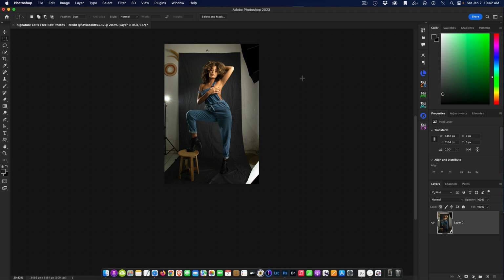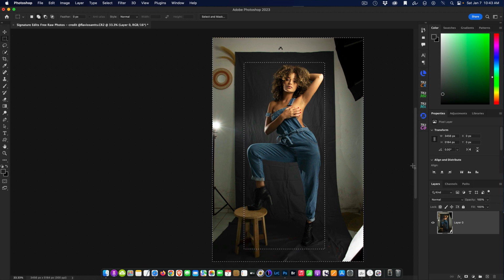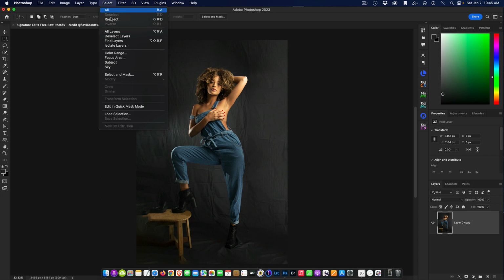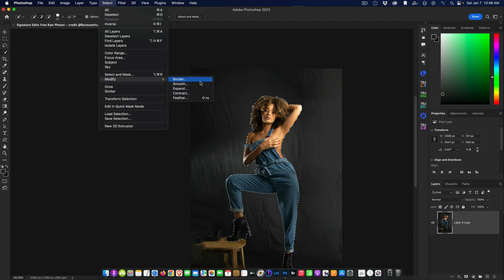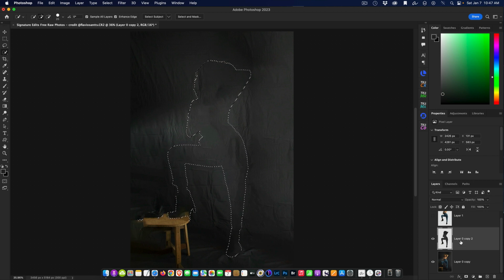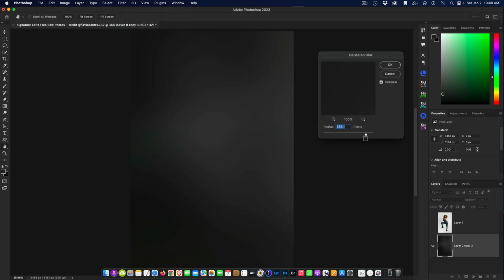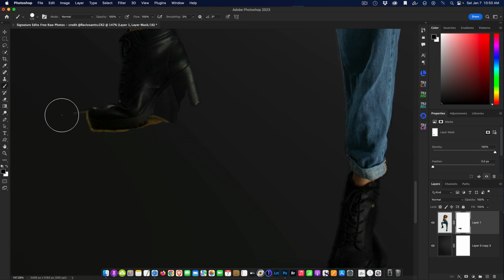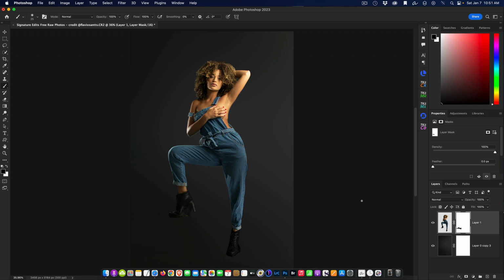How to Cleanup a Wrinkled Backdrop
Today we'll show you how to expand and cleanup a seamless backdrop using Photoshop.